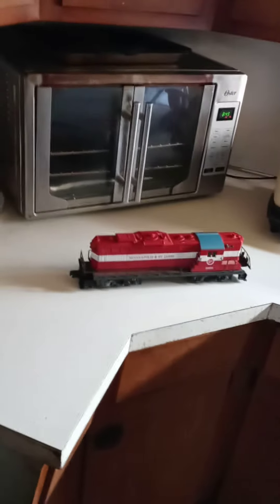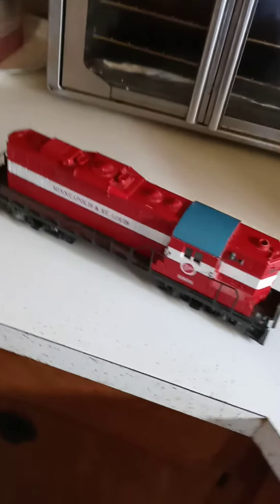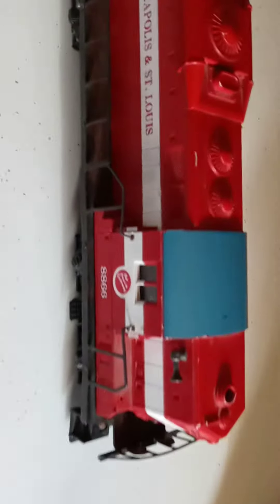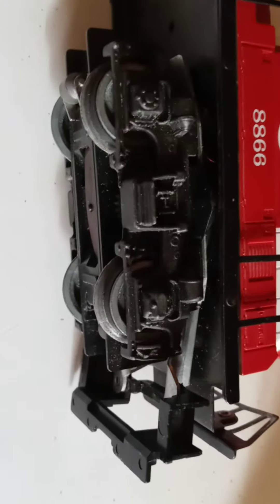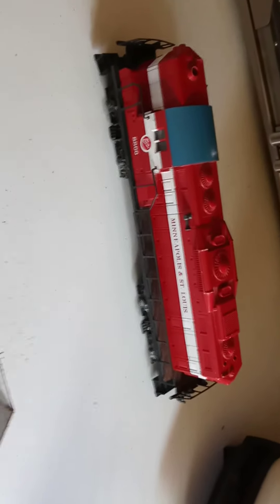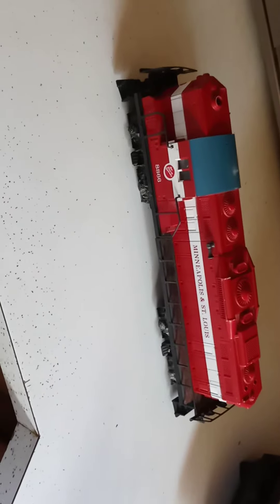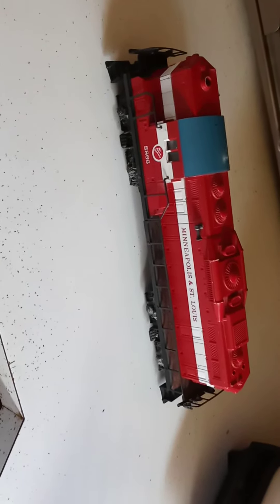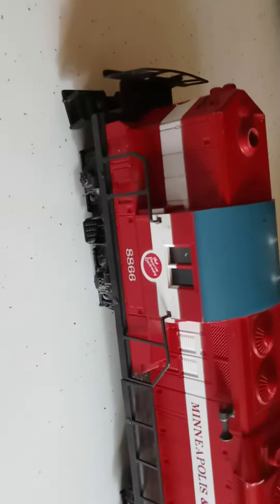Old Lionel toy train O/O27-6-8866 Minneapolis and St. Louis GP-9 Powered Diesel Locomotive